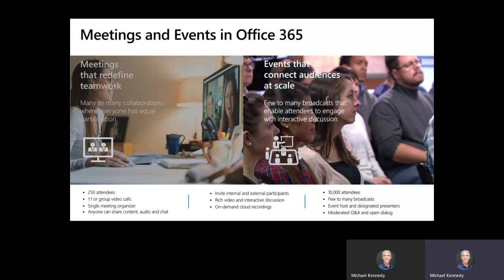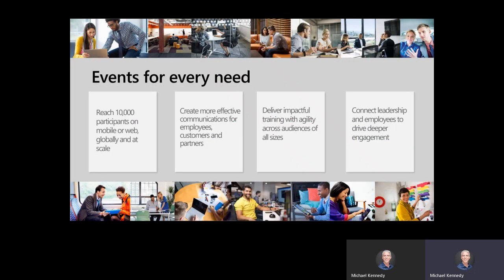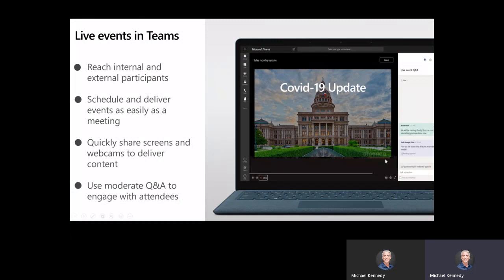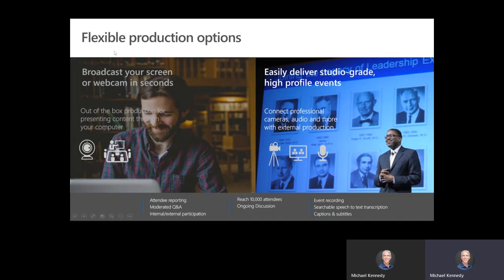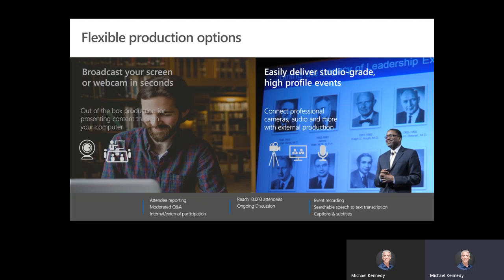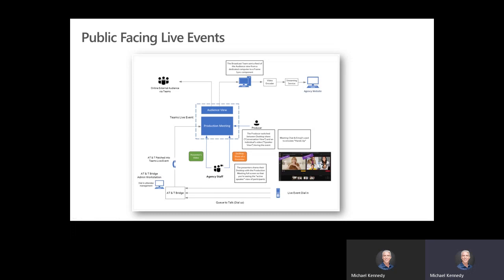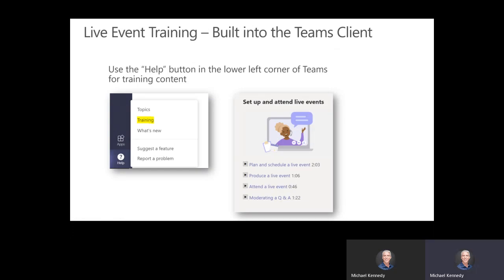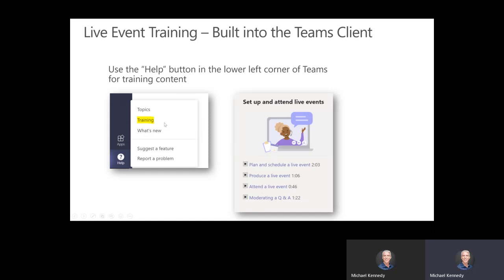Texas Live Event Training Part 1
Training video for State of Texas Public Sector customers on how to use Microsoft Teams Live Events. This is Part 1 of a 2 Part video series.